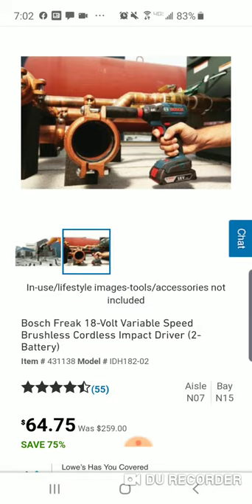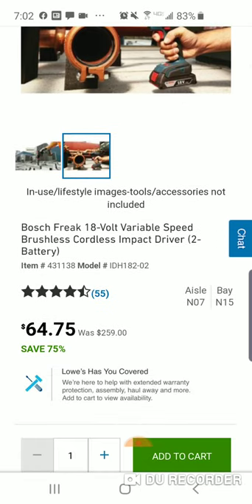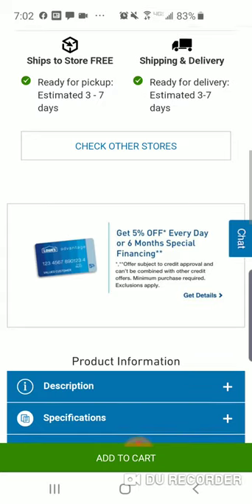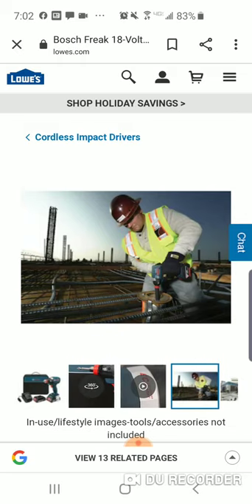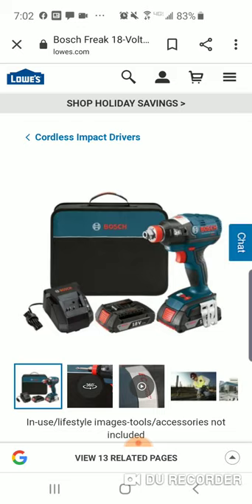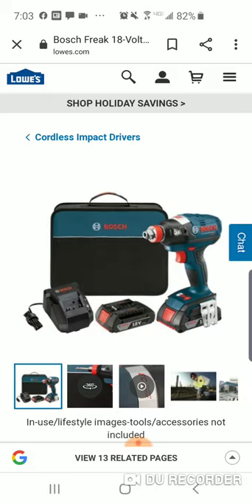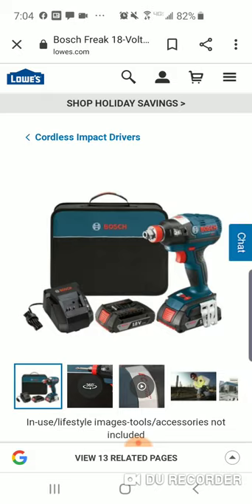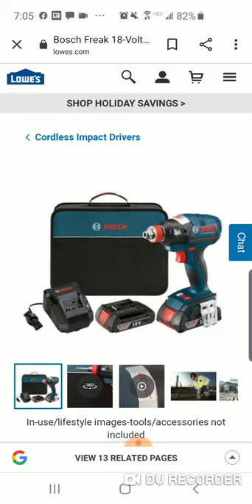🔵ALERT🔵 Bosch FREAK HAS GONE ULTRA NUCLEAR!! 💥💥 WILL SELL OUT !!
* Special Thanks to MARK A. SMITH